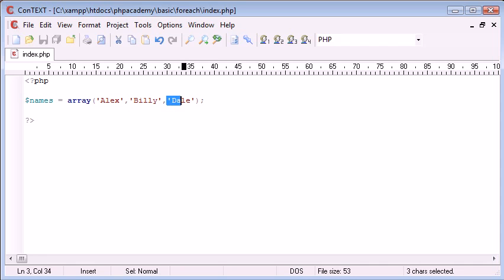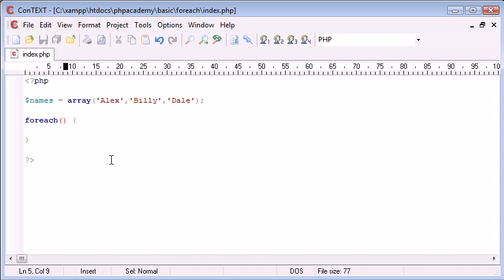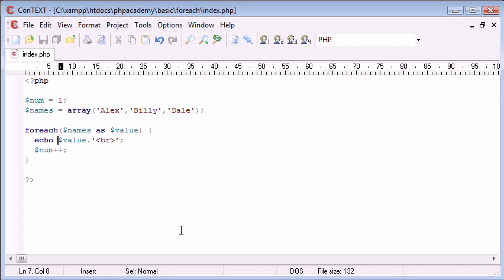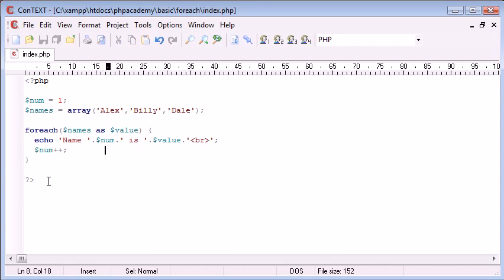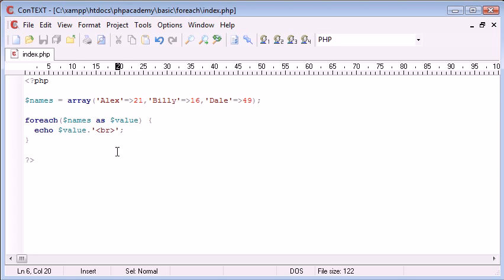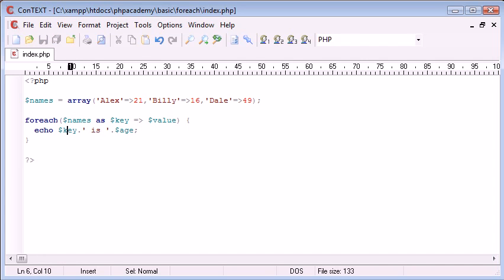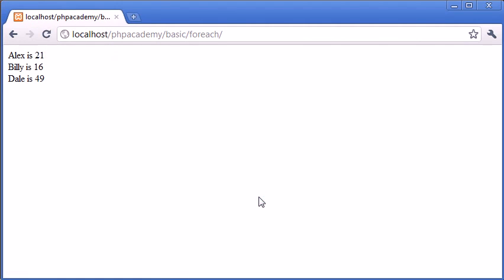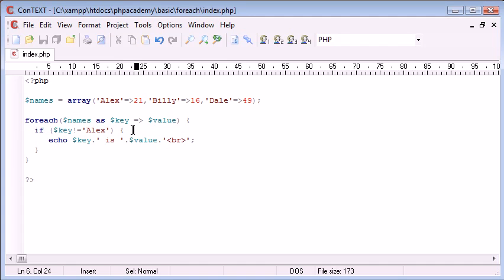PHP Basics_ Foreach